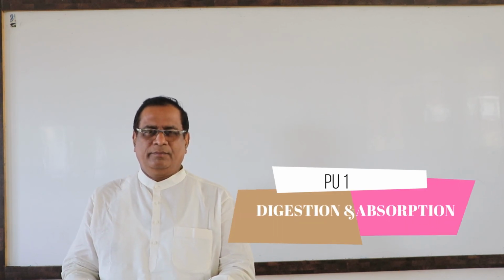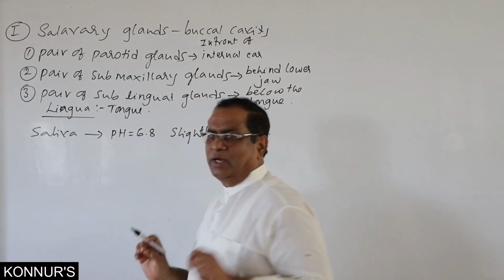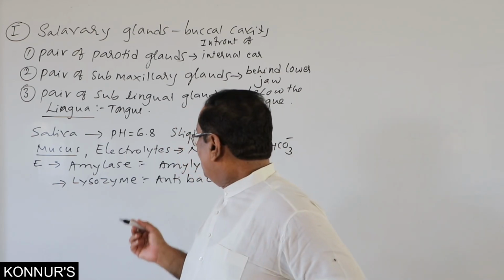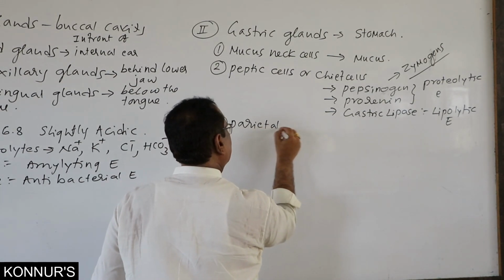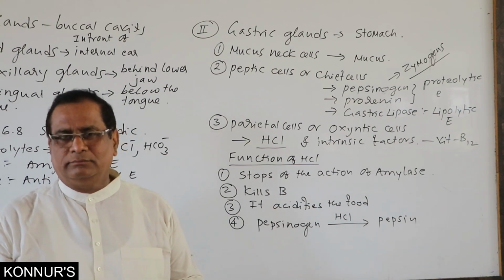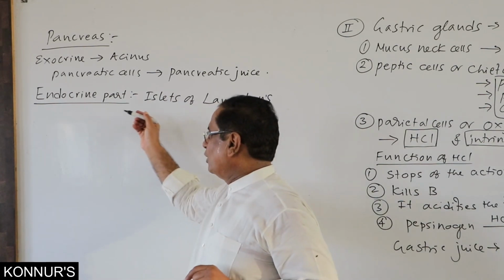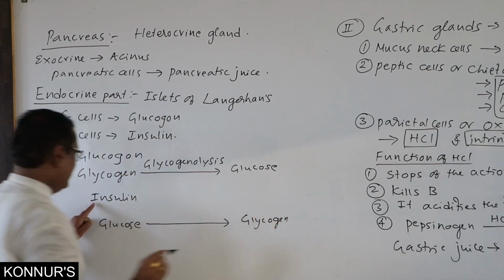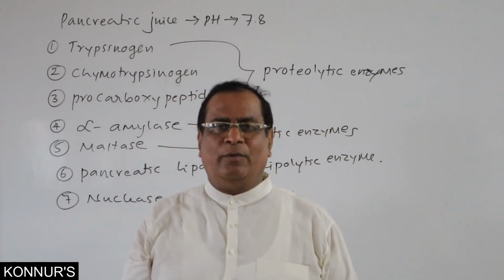Konnur's Online Classes | Biology | I PU NEET/CET | Digestion 3 | Prof. Basavaraj Konnur